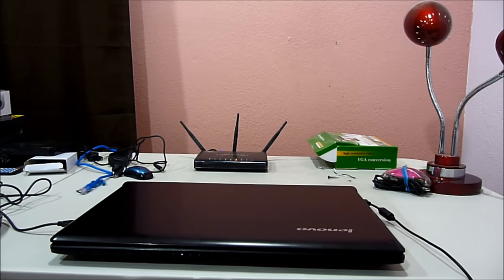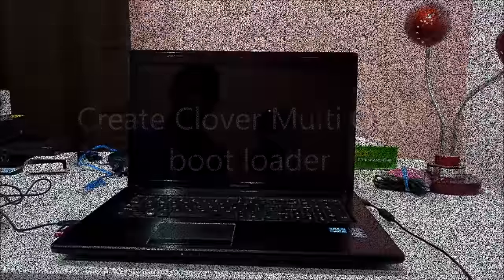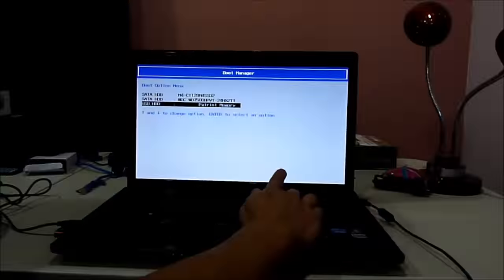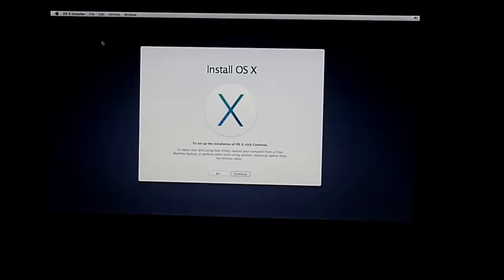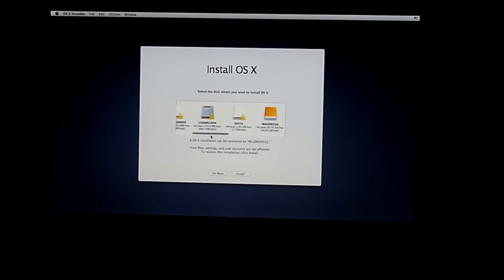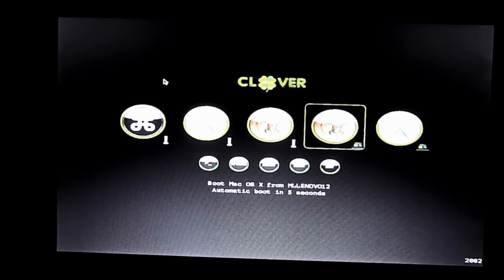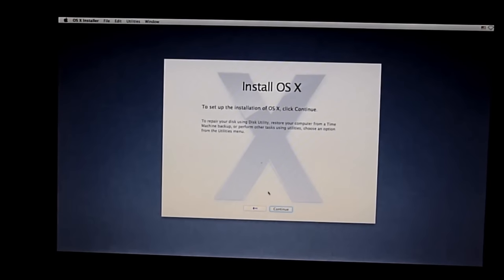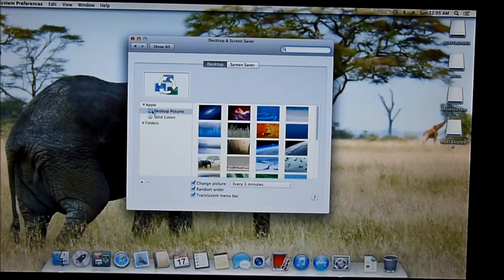Multi OS Boot with Clover - Windows 7 - Mountain Lion 10.8.5 and Mavericks 10.9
Mountain Lion 10.8.5 installation using Clover boot loader with Mavericks and windows 7